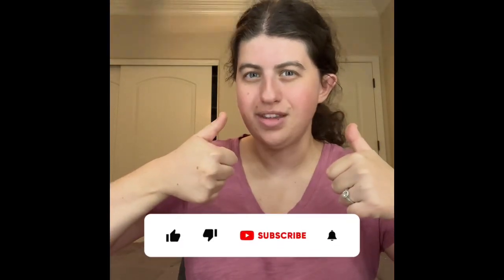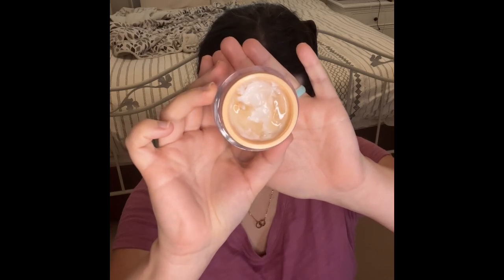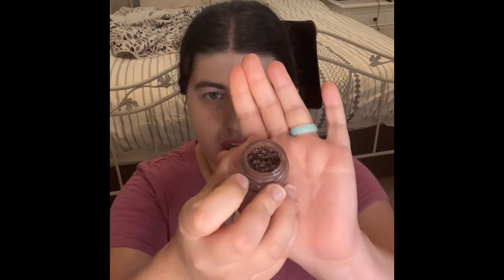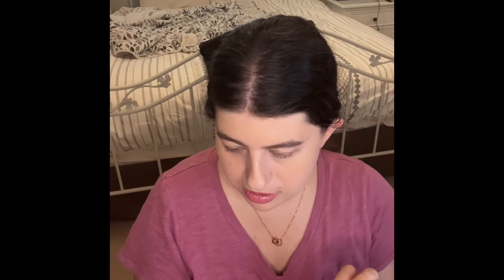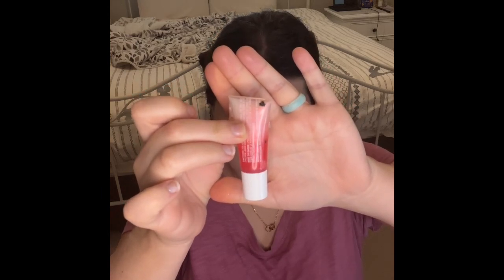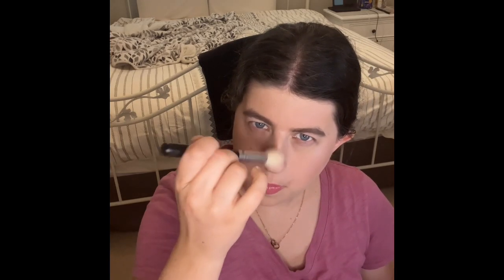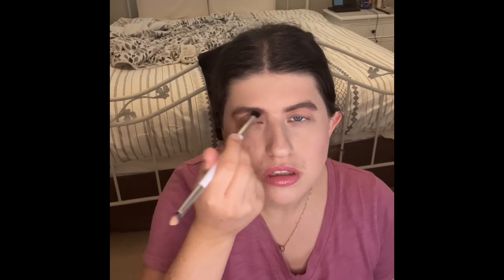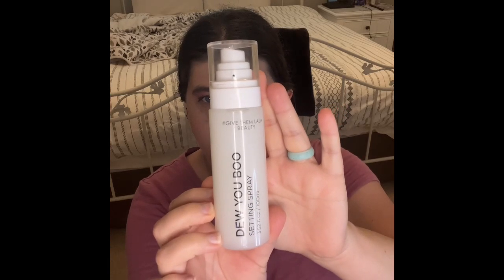My 6th Summer brown Smokey full glam makeup tourial 2024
Hey guys 💕

I’m so happy that i have a lot of new videos coming up . But i want everyone to know alot of my new upcoming videos are preflimed but if you guys want me to do a Q&A let me know in the comments down below

See you guys again on friday 💕

Sarah 💕💕💕💕💕💕

( Serious offers only / Pr brands )